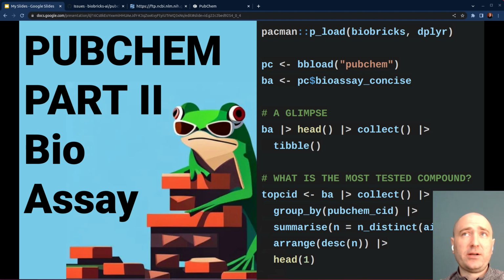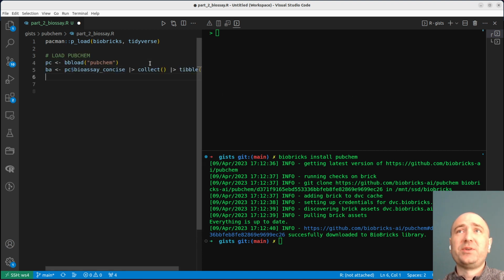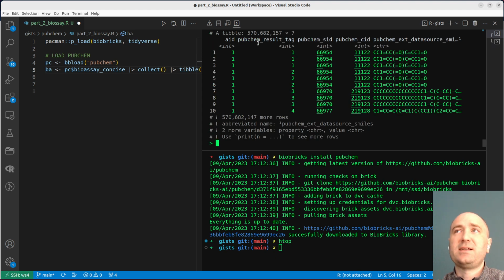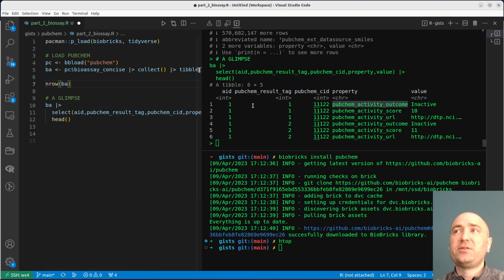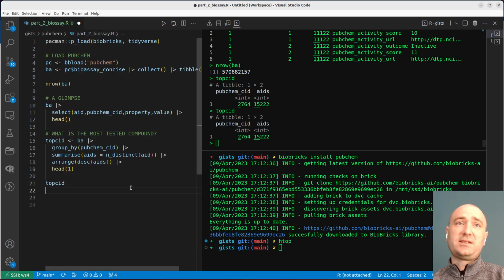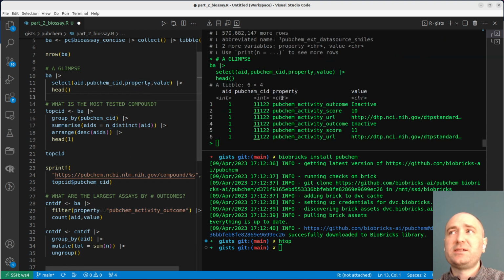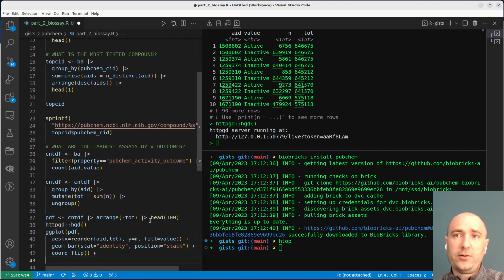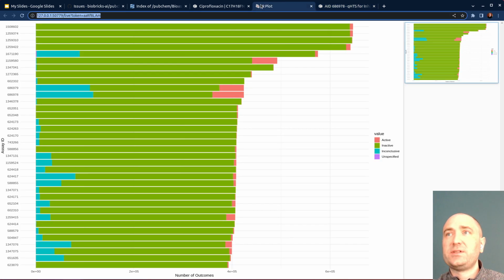Pubchem Part 2 - Counting Bioassay Results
BioBricks.ai helps pull bioassay results from pubchem, and I take a look at some of the bigger tests along with the most tested compound.